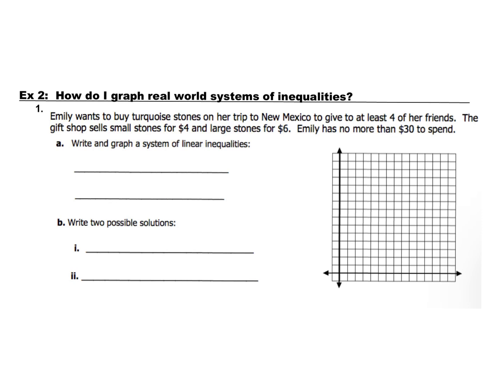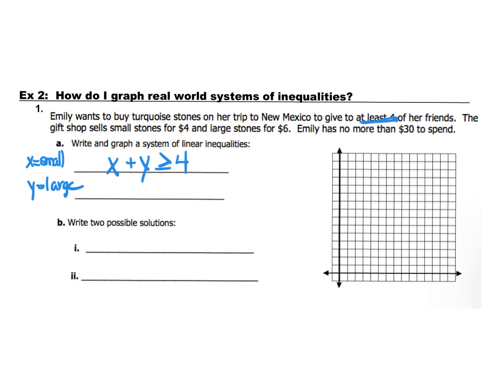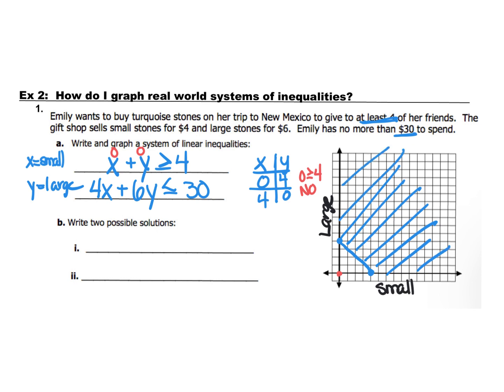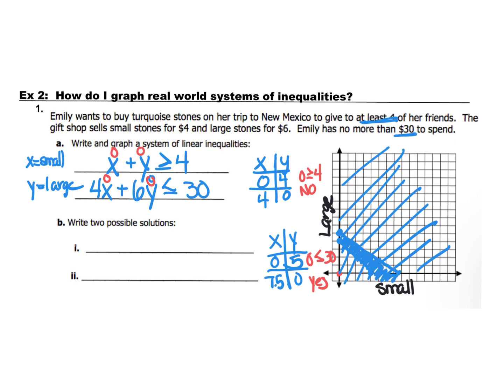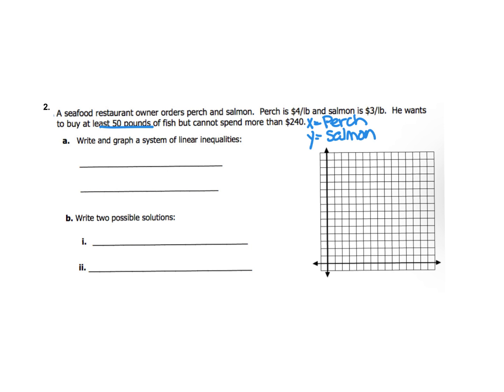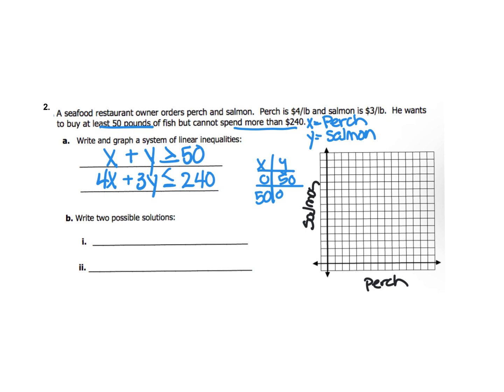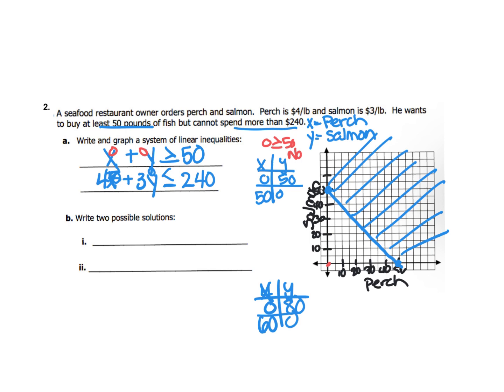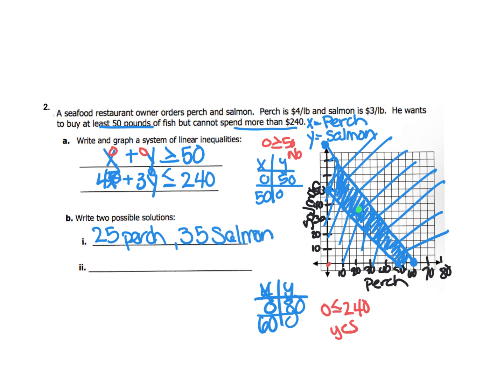HAlg 7.6B Lesson Ex 2 - Systems of Linear Inequalities